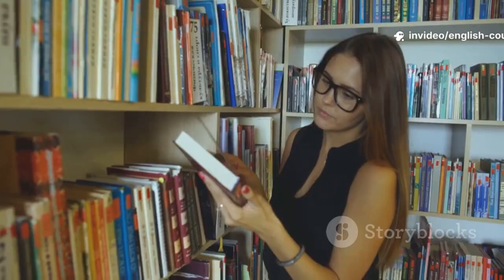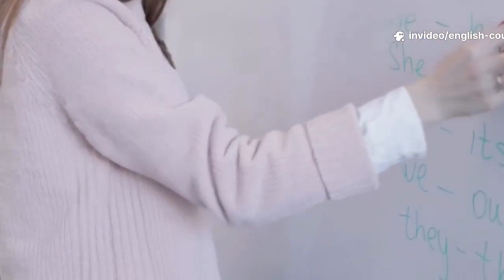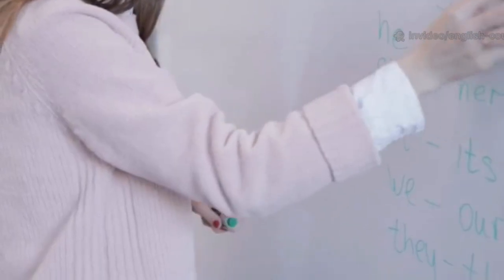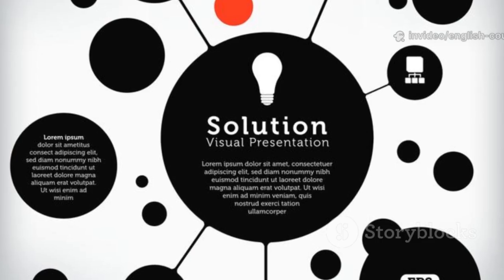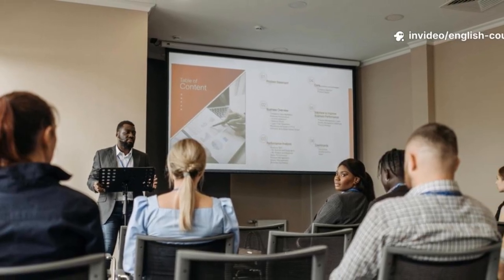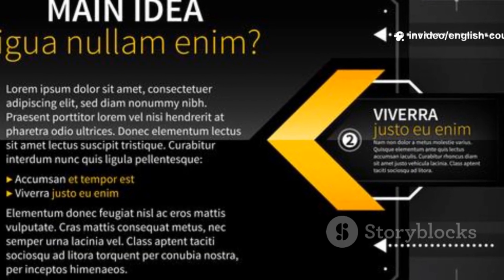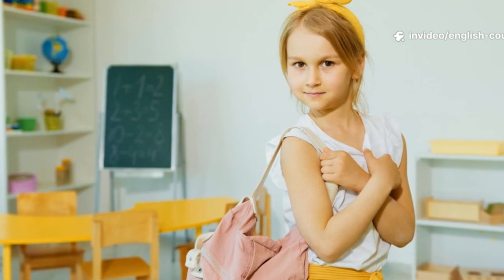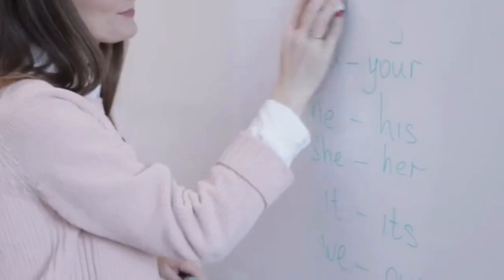Pronouns in English Grammar | 7 Kinds of Pronouns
English Language Course – Lecture on Kinds of Pronouns

Welcome to today’s lecture! In this video, we will explore one of the most important topics of English grammar: Pronouns. Pronouns are words that replace nouns, helping us avoid repetition and making our sentences smoother.

👉 In this 8–10 minute lesson, you will learn:
✔ What a pronoun is
✔ Why pronouns are important in English
✔ The 7 kinds of pronouns with clear examples:

1. Personal Pronouns

2. Possessive Pronouns

3. Reflexive Pronouns

4. Demonstrative Pronouns

5. Interrogative Pronouns

6. Relative Pronouns

7. Indefinite Pronouns

🎯 By the end of this lecture, you will be able to identify and correctly use different types of pronouns in your writing and speaking.

✨ Practice Tip: Try writing 5 sentences with each kind of pronoun to improve your understanding.